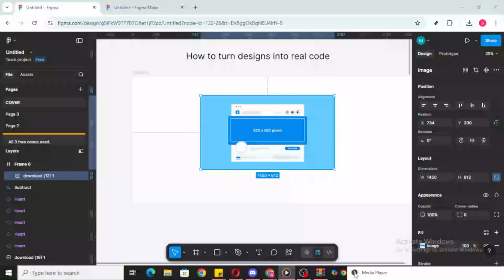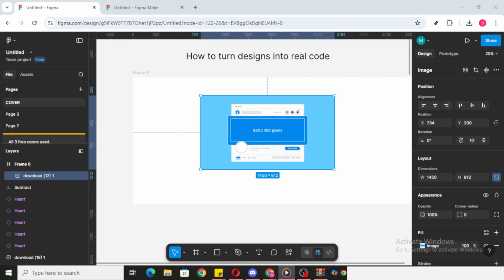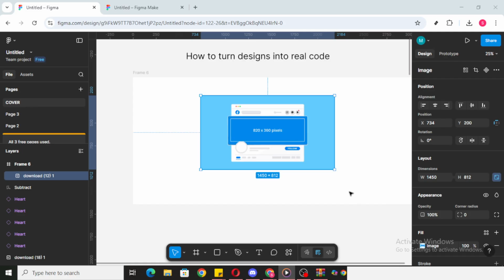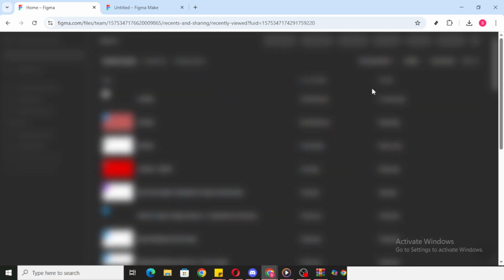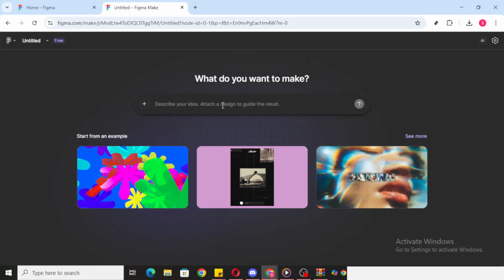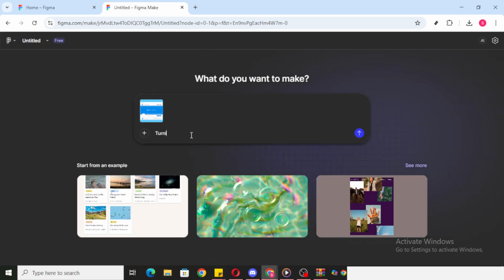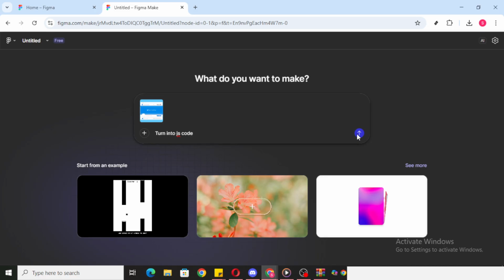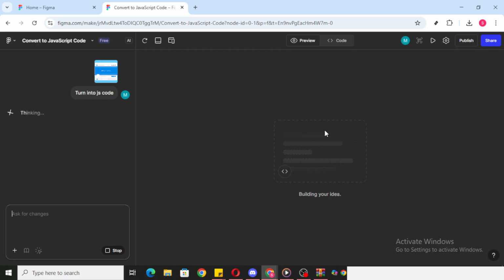How to turn designs into real code (full guide)